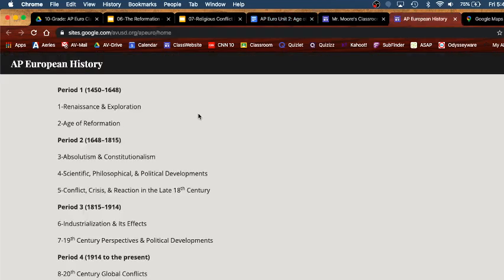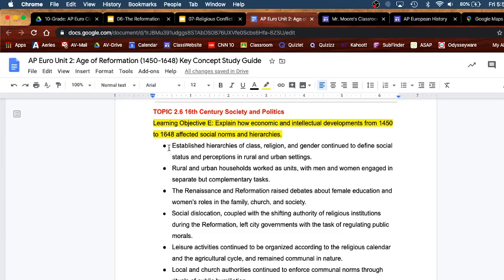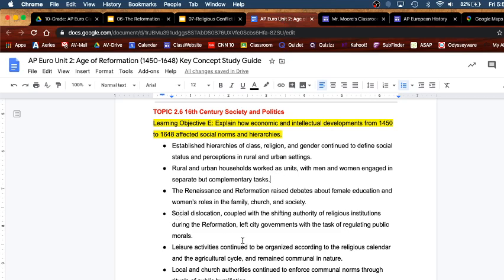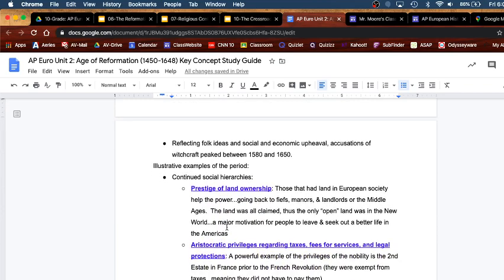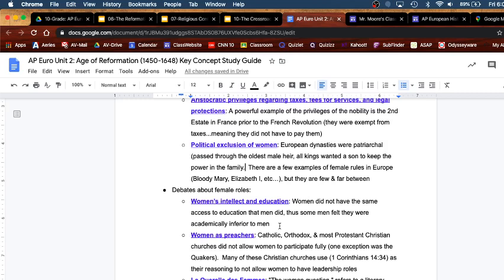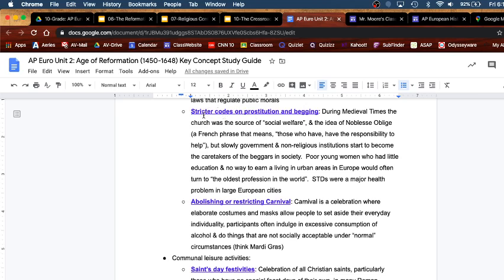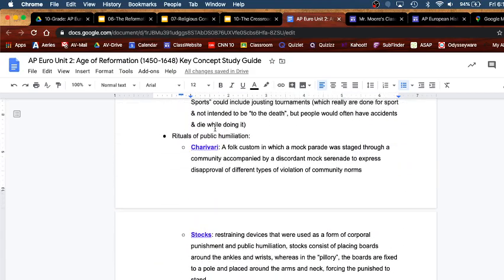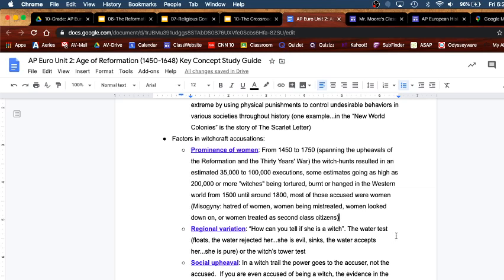Unit 2-6 16th Century Society and Politics (AP Euro Key Concept Review)